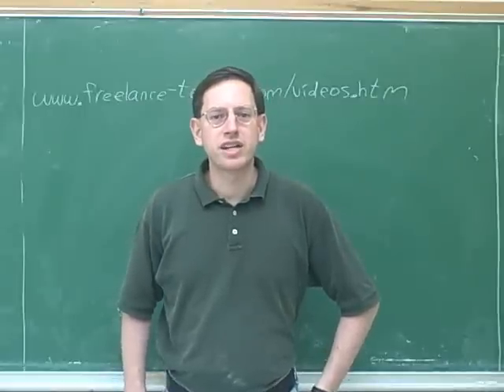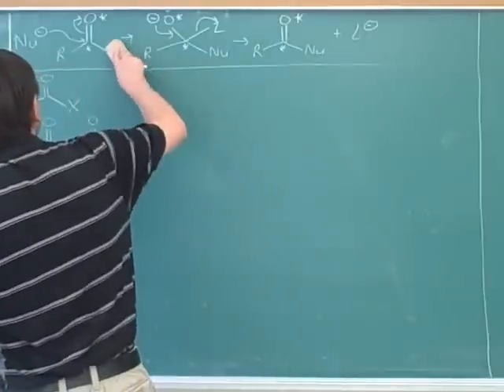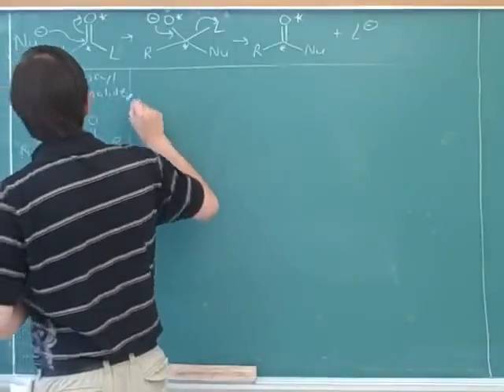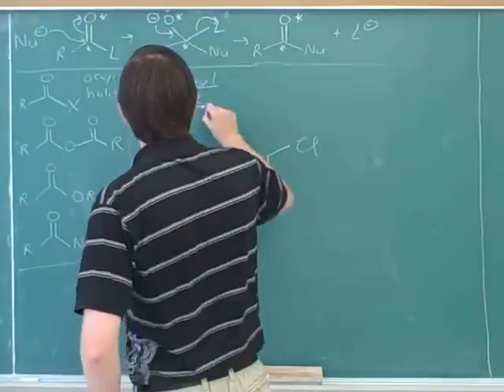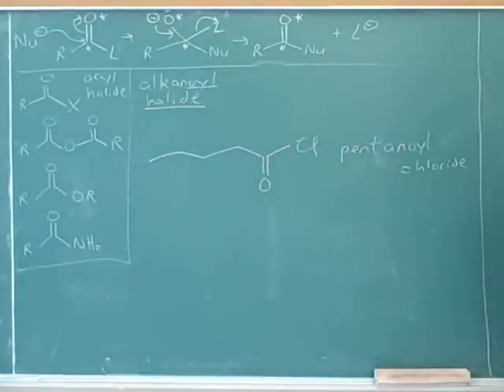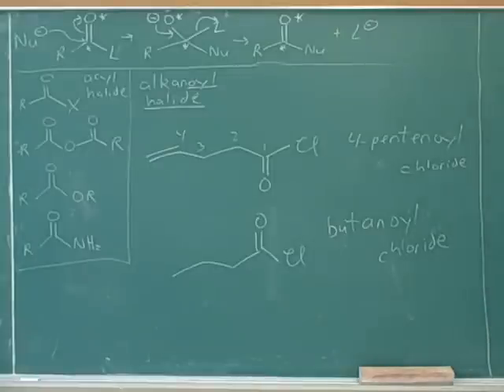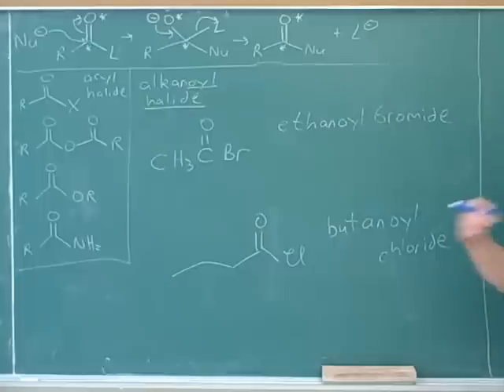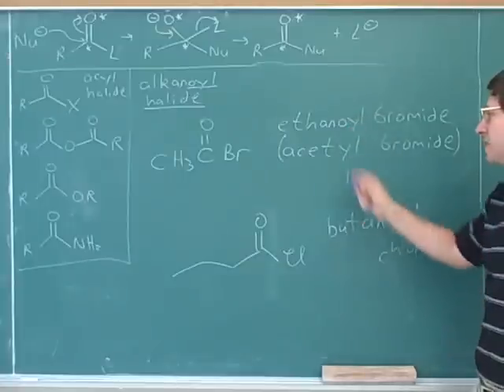Nomenclature for carboxylic acid derivatives (1)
Organic chemistry: Nomenclature for carboxylic acid derivatives--acyl halides, anhydrides, esters, amides, nitriles.

(1) Acyl halide nomenclature
(2) Anhydride nomenclature
(3) Ester nomenclature
(4) Continued
(5) Amide nomenclature
(6) Continued. Nomenclature problems
(7) Continued. Nitrile nomenclature